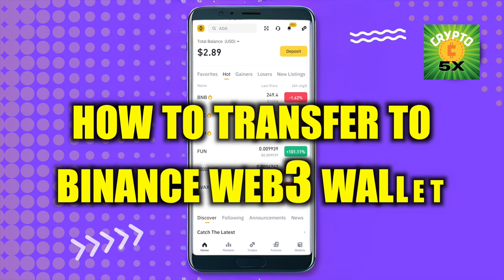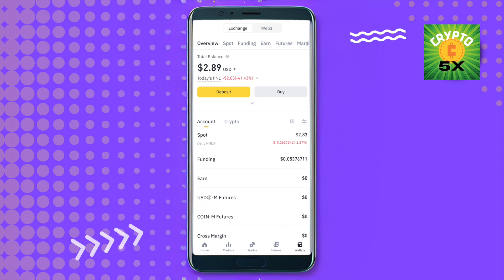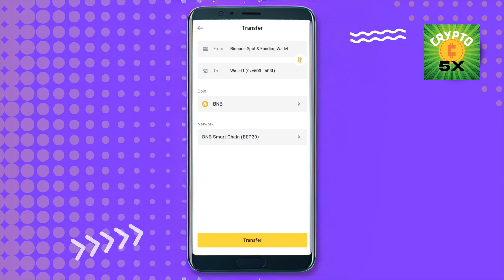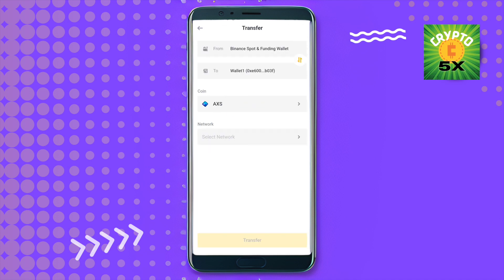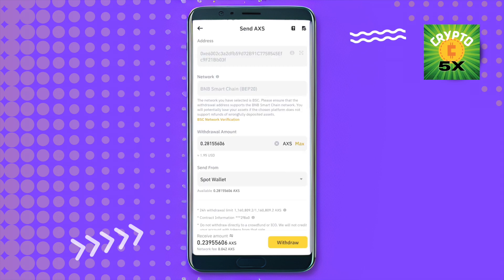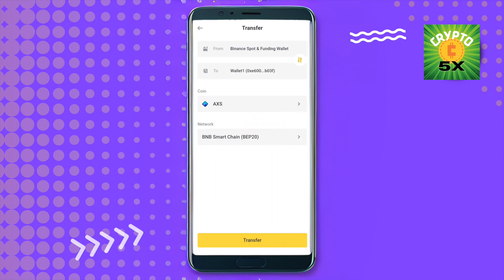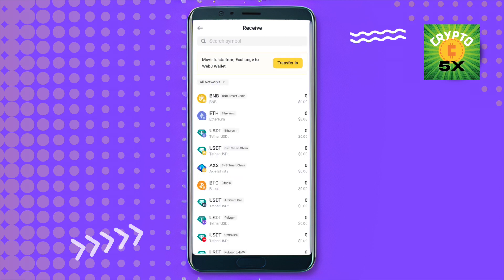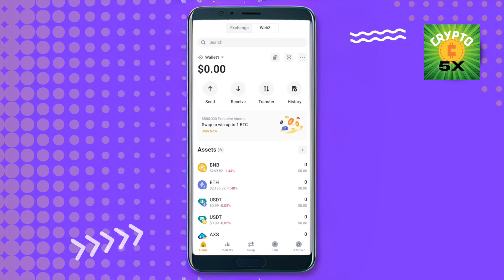How To Transfer To Binance Web 3 Wallet | Step-By-Step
how to transfer to binance web3 wallet
binance web3 wallet

💹 Dive into Crypto Fundamentals: At 5x Crypto, we simplify crypto complexities. Explore blockchain, DeFi, and market trends to stay informed and ahead.

📚 Topics We Cover: Blockchain, Tokenomics, Market Trends, Investment Strategies - all things crypto.

📢 Suggestions Welcome: Drop your topics in the comments - let's explore crypto together.

🌐 Ready to Elevate Your Crypto Knowledge? Welcome to 5x Crypto - Where Education Meets Innovation. Let's decode the crypto world, one fundamental at a time! 🚀